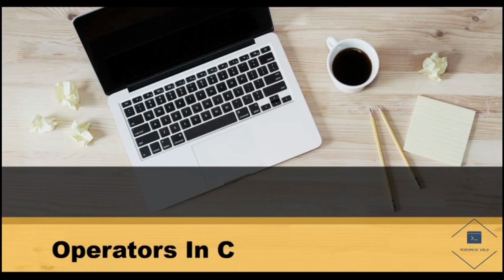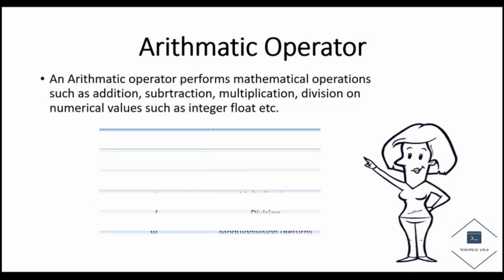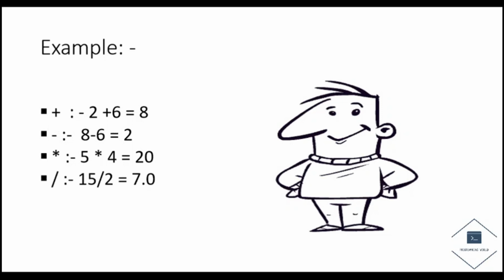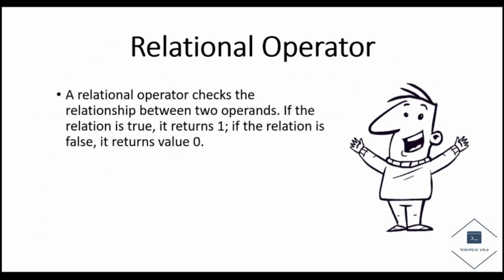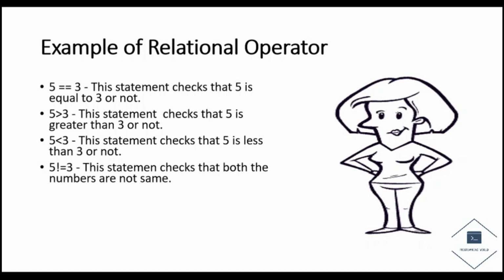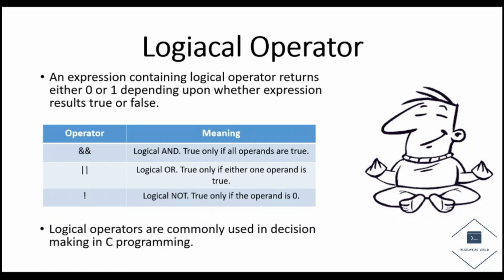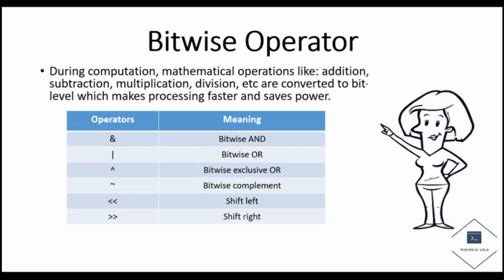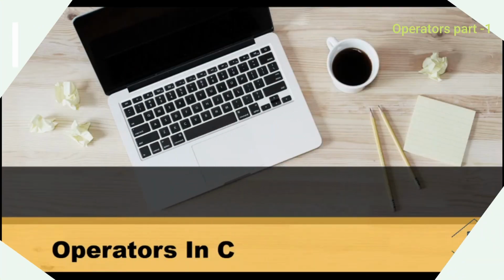C Programming Tutorial Series Part - 2 | Operators in C Part -1 | Understanding The operators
This video is second part of series, as you all know we making video series on C programming. This video consists of explanation of how operator works. This video will help you to understand operator used in C.

We have covered all operator in C.

Second part of series will be implementation and execution of actual code in turbo c++.

Background sound: - NCS